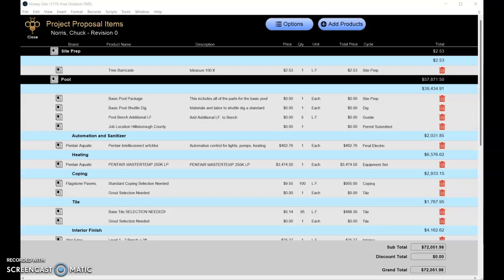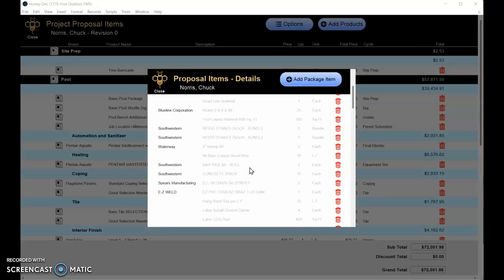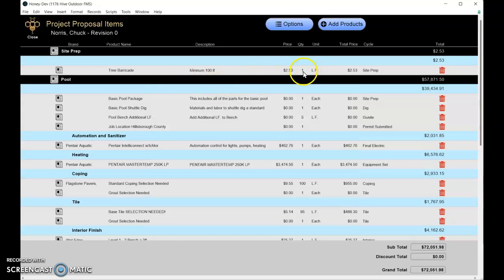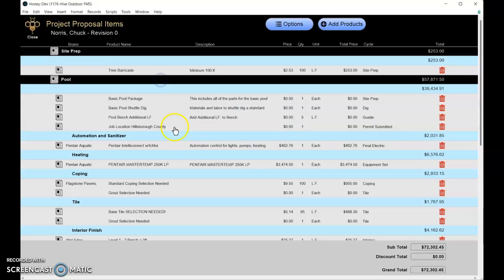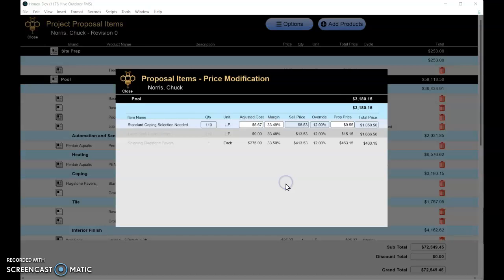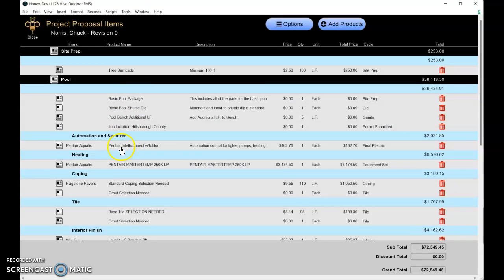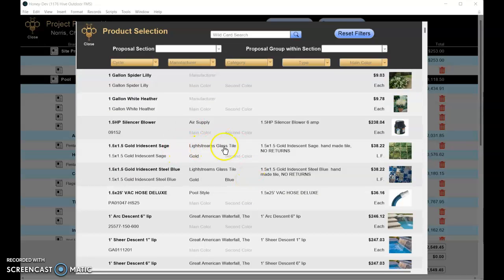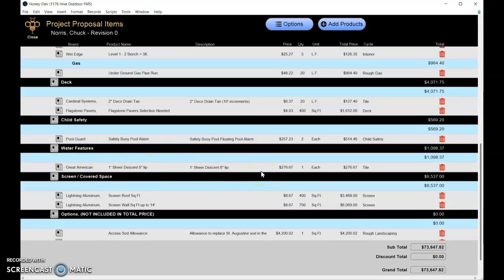Sales Proposal Part 2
A more in depth look into creating the Sales Proposal and how to change, add or delete items from your proposal